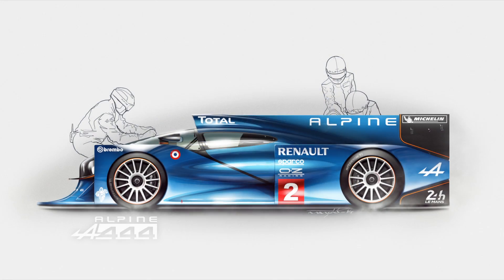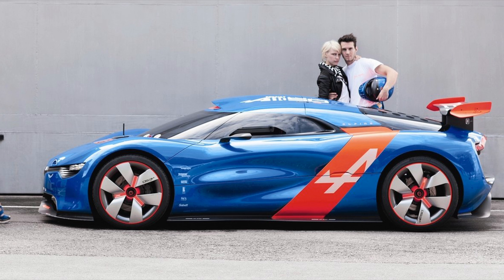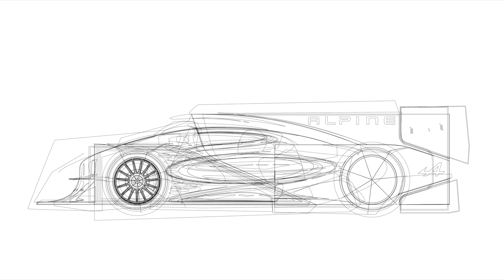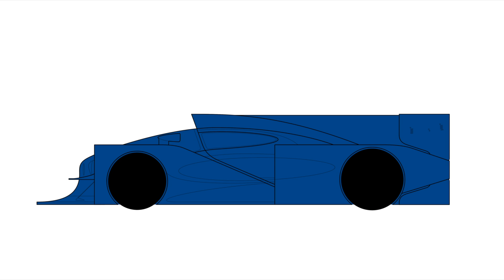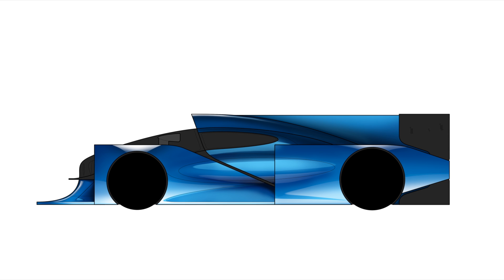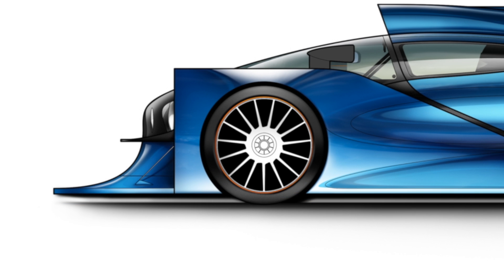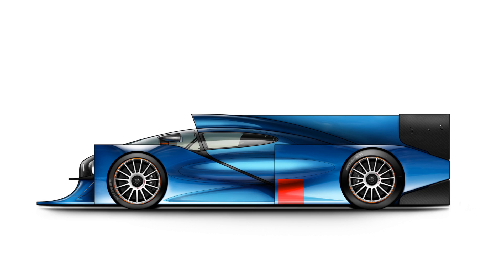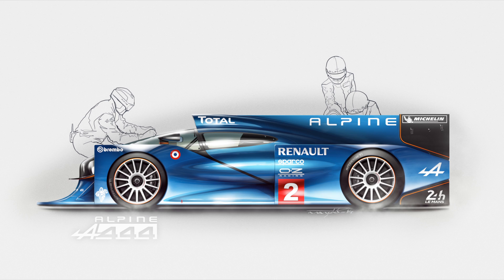Alpine A444 - Rendering walkthrough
Local Motors designer & community manager, Aurel Francois, gives some information and tips about the rendering he made for the Le Mans themed sketch wall challenge.